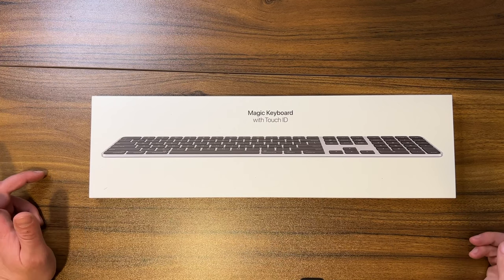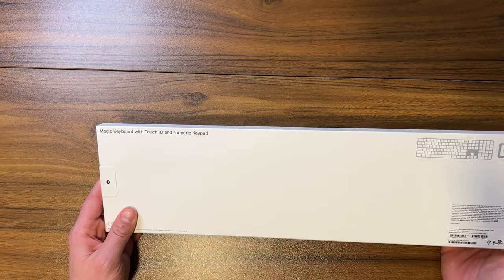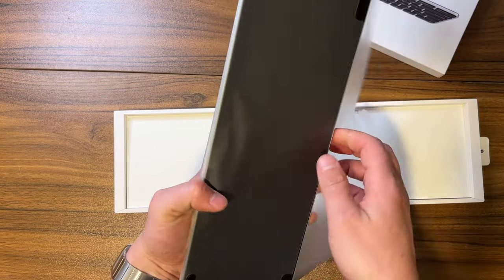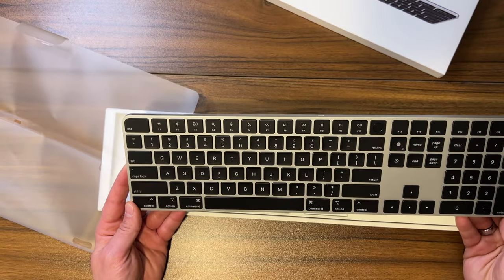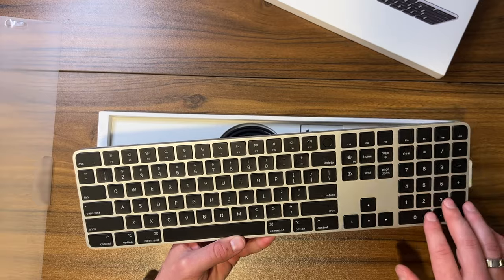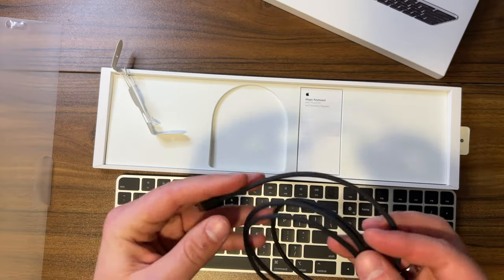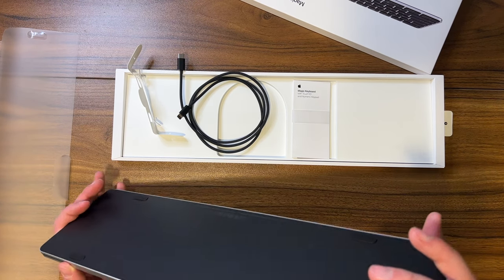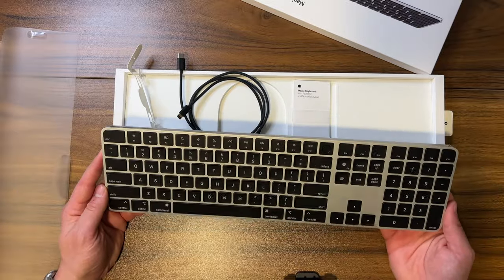2022 New Apple Magic Keyboard with Touch ID Unboxing - Black Keys - First Thoughts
2022 Apple Magic Keyboard with Touch ID Unboxing - Black Keys

Product Link
Magic Keyboard with Touch ID and Numeric Keypad for Mac models with Apple silicon - US English - Black Keys